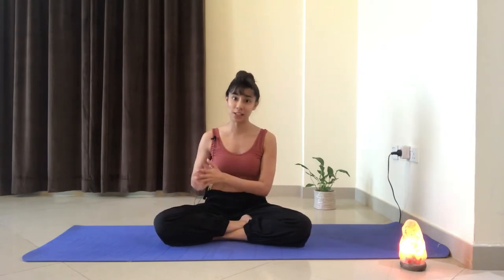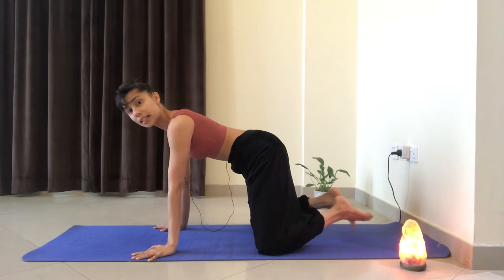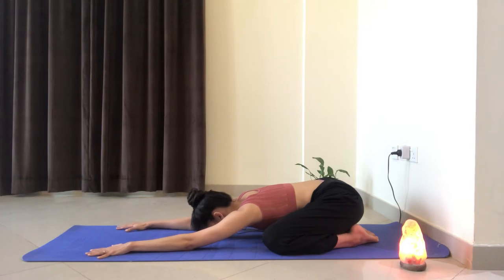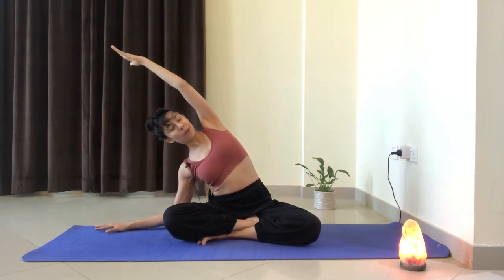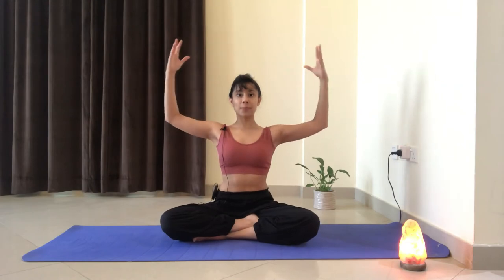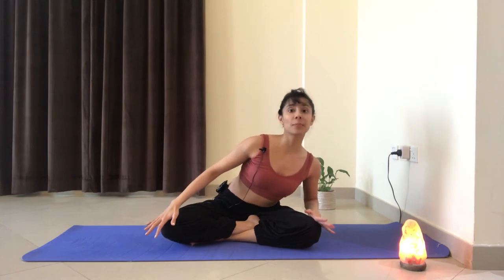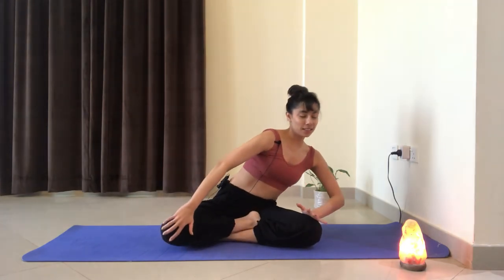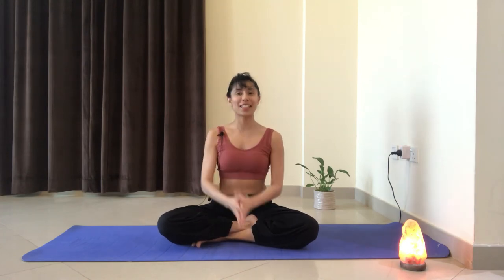Gentle Morning Yoga With Affirmations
Waking up the body with gratitude in the heart, and a smile on the face sets the tone right for the rest of the day.
Here are some simple stretches I like to practice as soon as I wake up.
These can be practiced on the bed or on the floor.
Wish you all a beautiful day !

Please note : In case of any health conditions, always consult a doctor before starting any new yoga or exercise practice

Love, xx